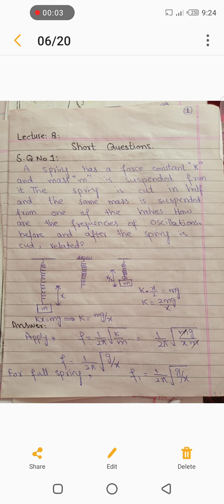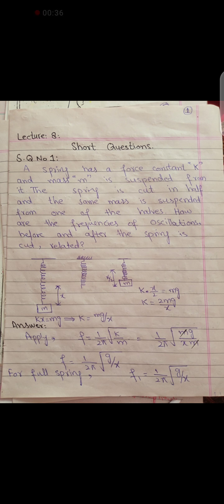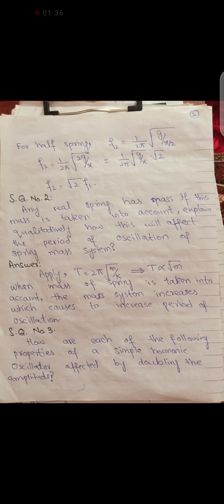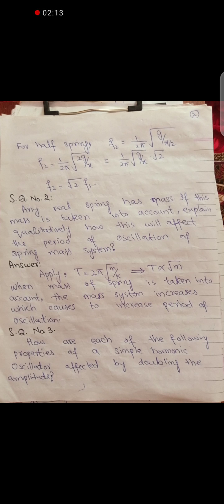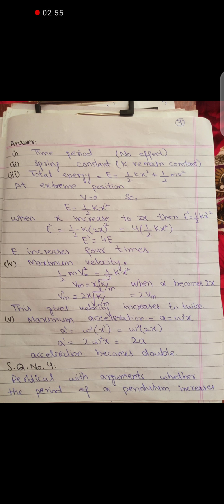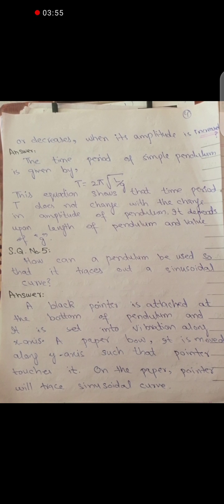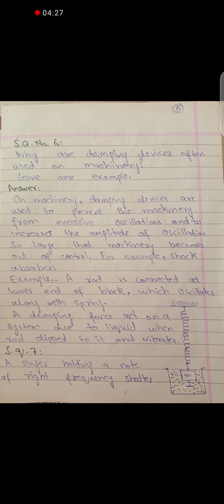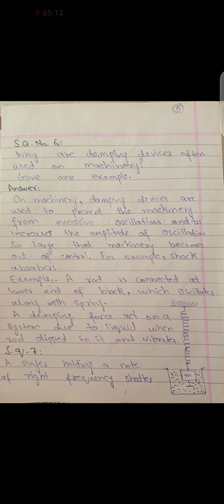Lecture#8 important short question of oscillation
Chapter oscillation from fundamental principle of physics by halidy and resnic